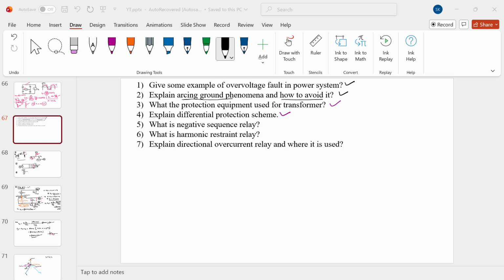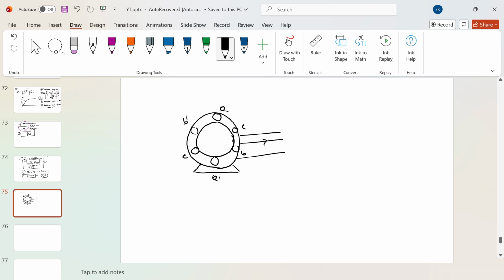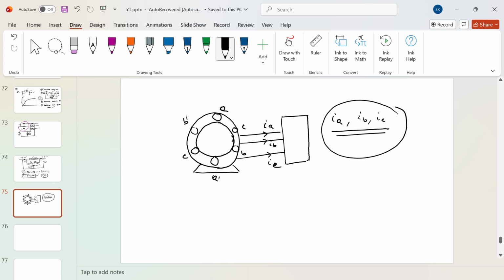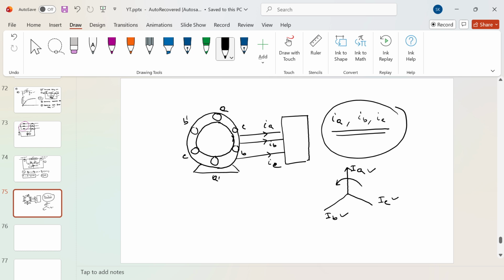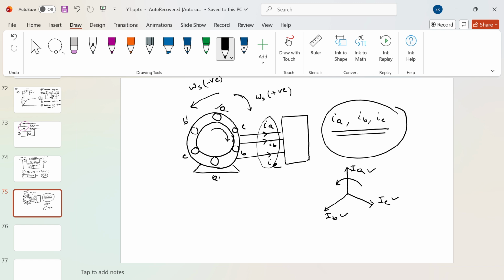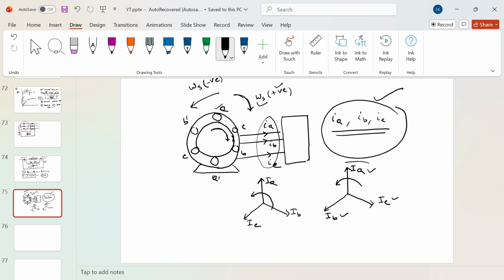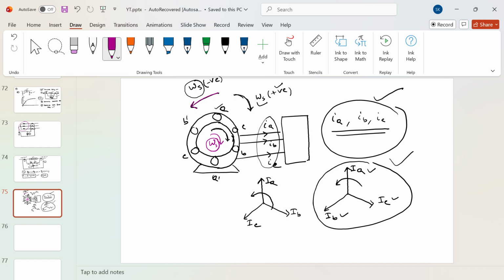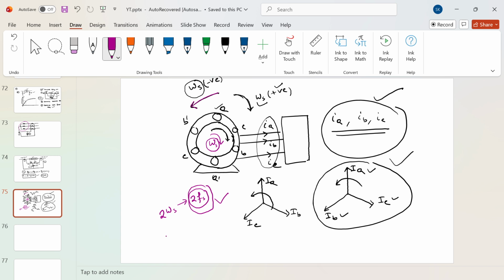Power system protection Q&A Part-5